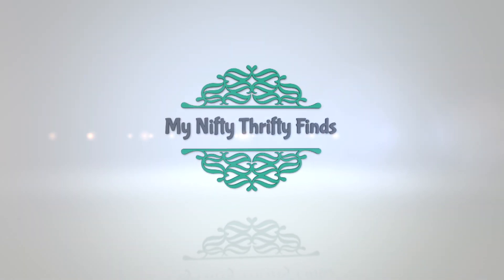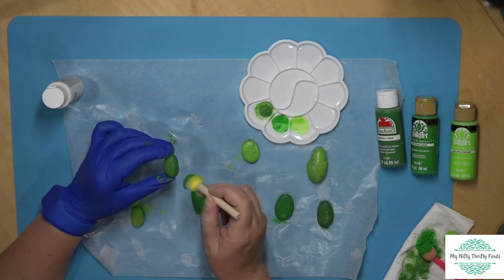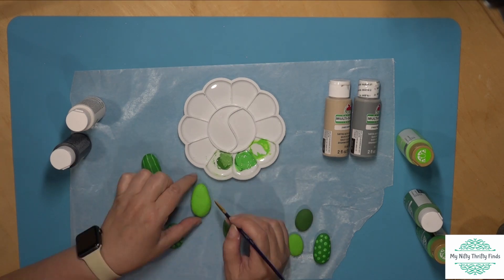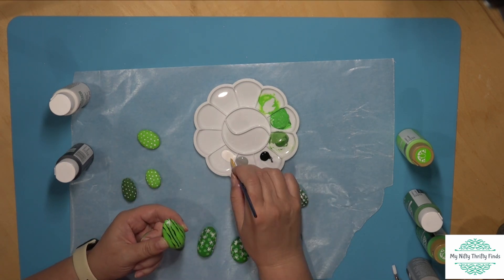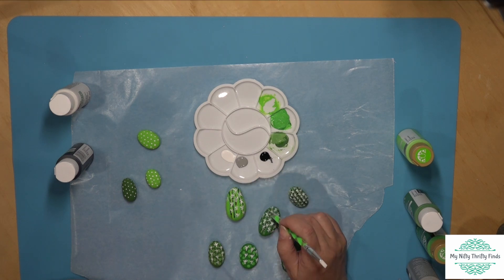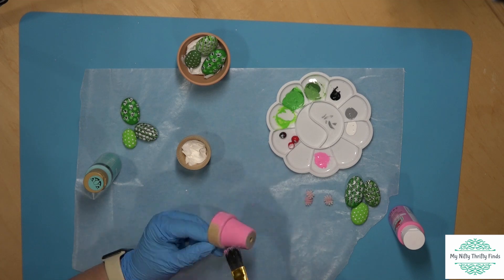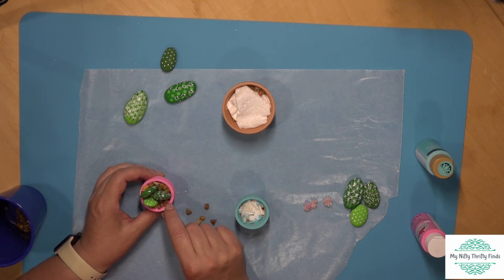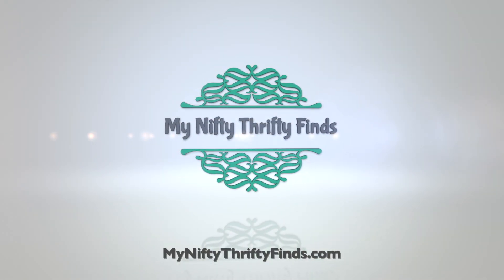Cactus Rocks DIY Craft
Hi All!  Today I am sharing my favorite rock project! These cactus rocks are so cute! I can't wait to make more! Such great gifts to make! Give it a try!

for more detailed instructions

Hope you enjoy this and are creating something fun today!

The awesome music in the background is from Audiio.com.  They have great music to use for all of your projects.
Artist Name: Monobox
Song Name: Together (Instrumental)